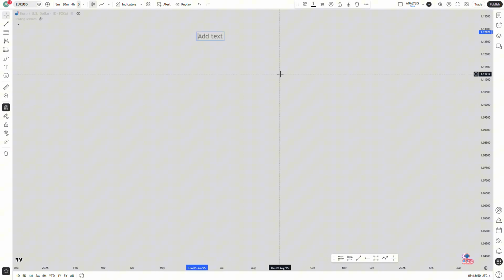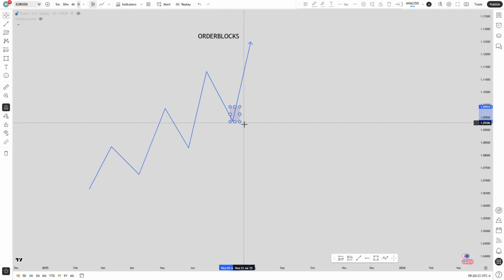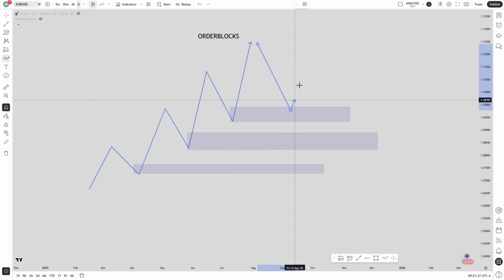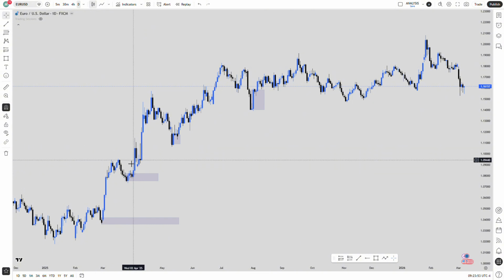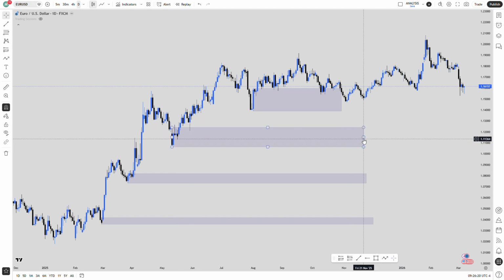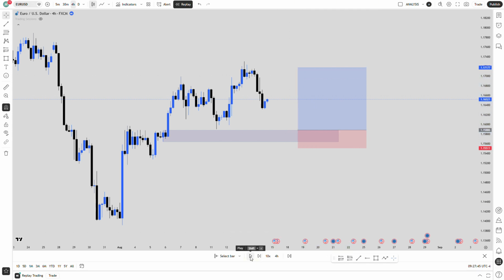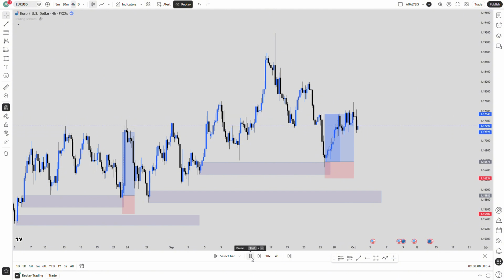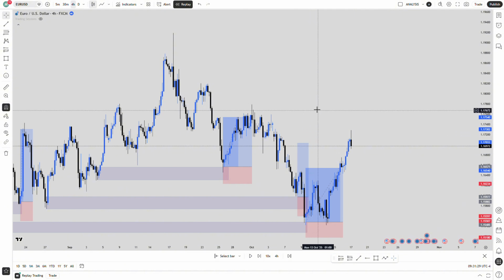Order block Trading Strategy (Step-By-Step Tutorial) Part 1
Learn the Order Block Trading Strategy step-by-step and how smart money leaves clues in the market. In this video, I show you how to identify order blocks, find precise entries, and improve your trading using a simple and powerful strategy.

Use this link to acquire large trading capital from Funding Pips

This channel is dedicated to helping Beginning and Struggling Forex Traders out there to gain their feet in the Financial Market and attain consistent profitability as quickly as possible!

Weekly videos on how to understand and trade the foreign exchange market will be dropping.

FOREX CITY MENTORSHIP PROGRAM
FOREX CITY FREE SIGNALS & INSTRUCTIONS📈🚀

Get your trading account funded with the link below to enjoy benefits and trade my free signals. We must get the bag together! 💸📊❤️

Weekly videos on how to understand and trade the Financial market will be dropping.